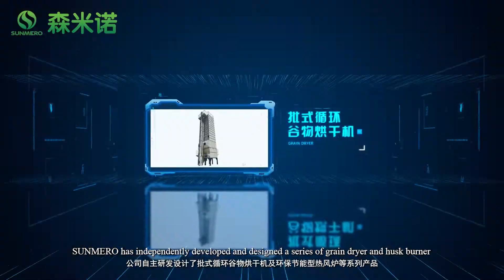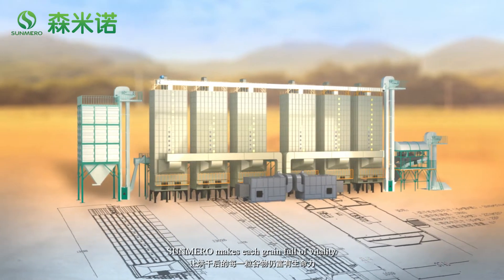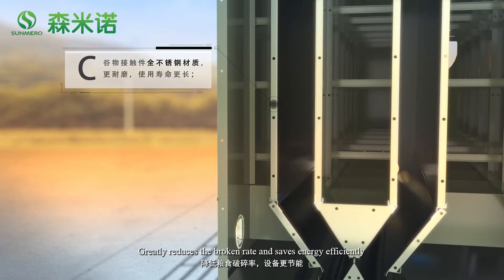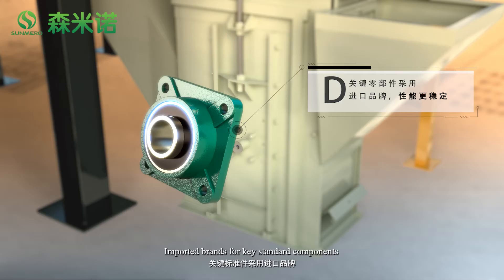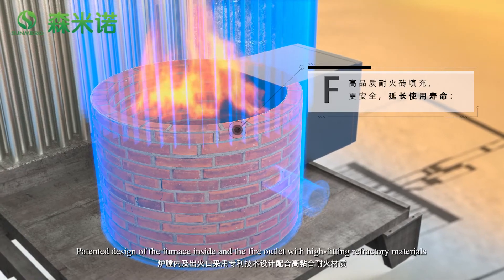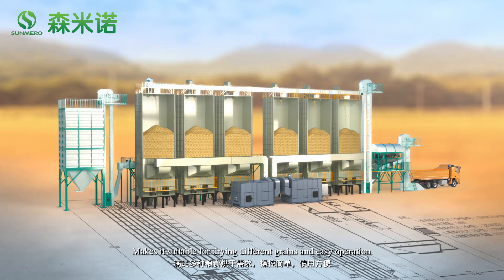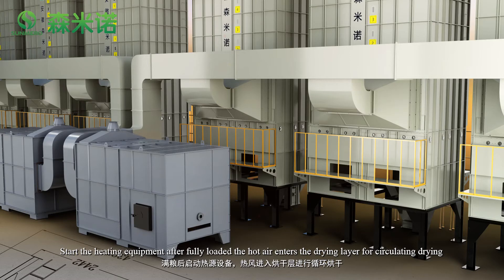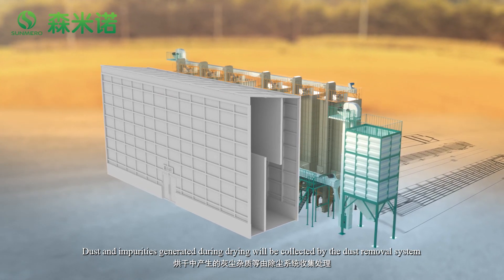How does the batch recirculating grain dryer work?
How does a grain dryer work?